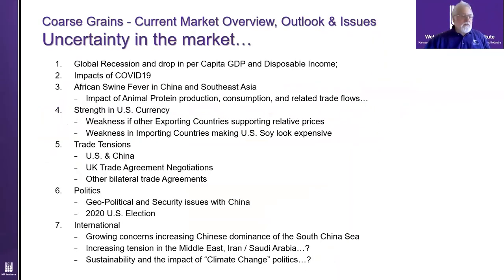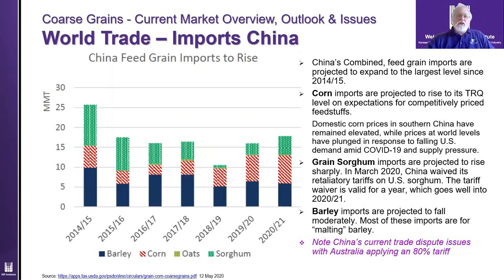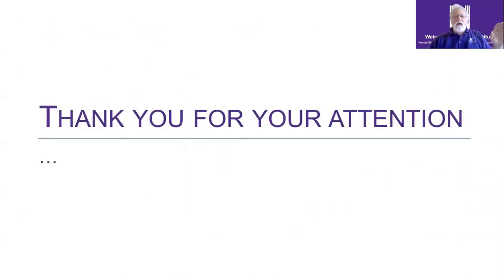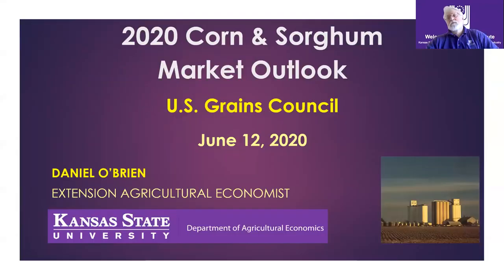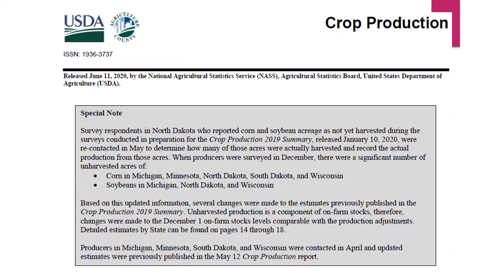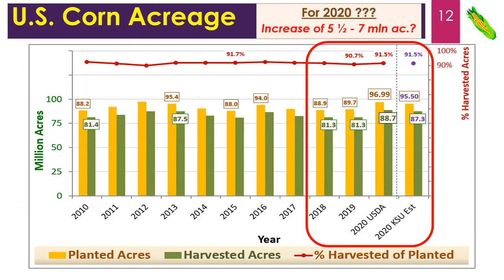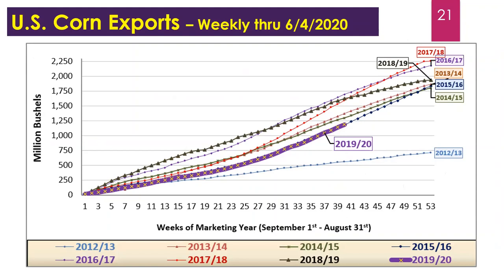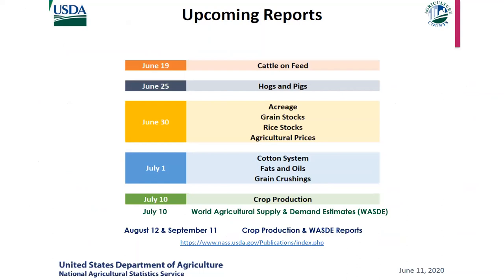U.S. & World Production, Supply & Demand Discussion - June 2020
Featured speakers:
Dan O'Brien, K-State grain market economist
Guy Allen, senior economist for the IGP Institute at K-State